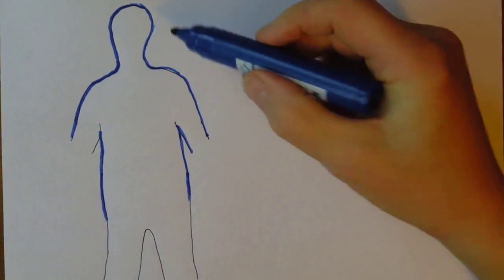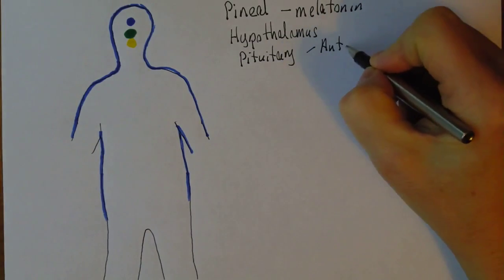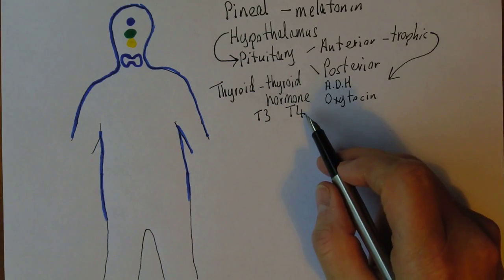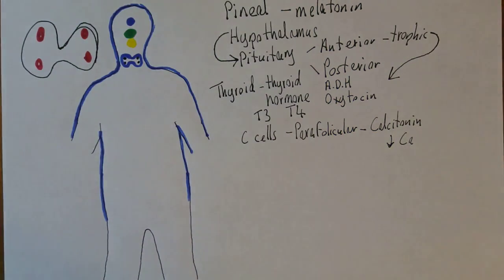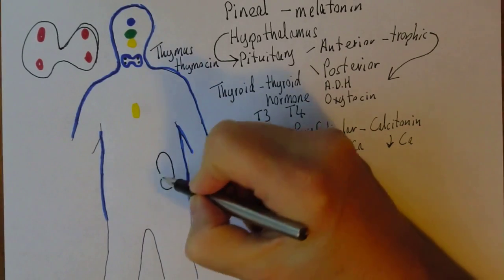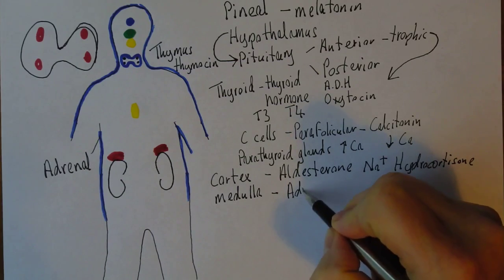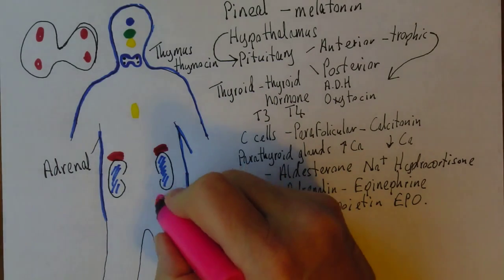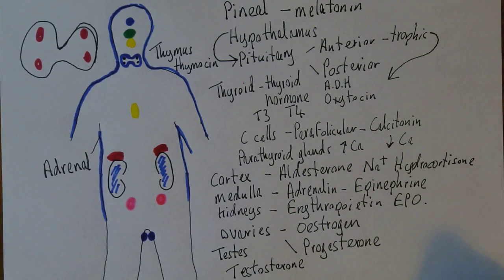Endocrine glands and hormones